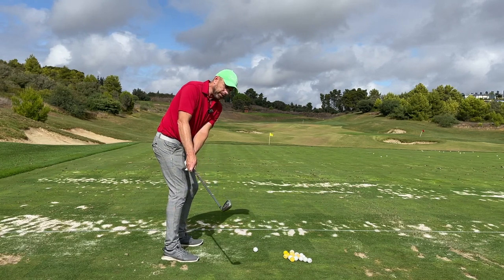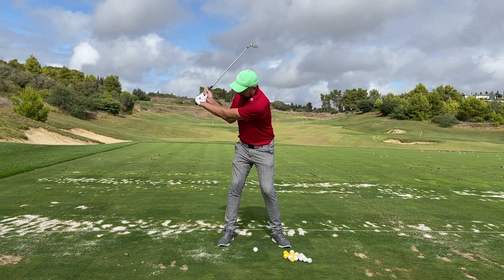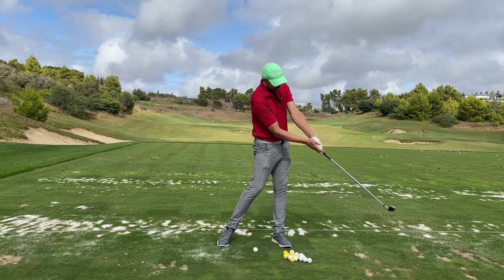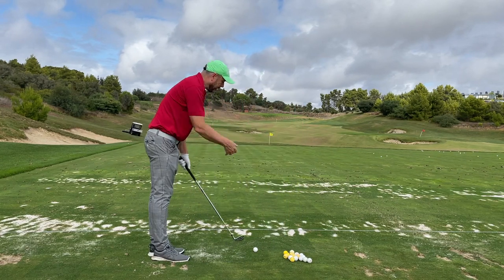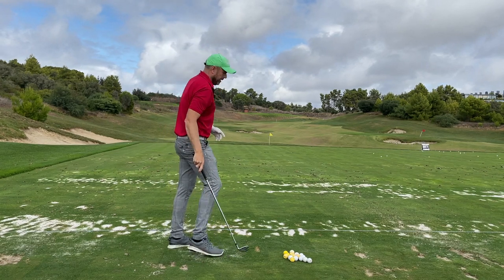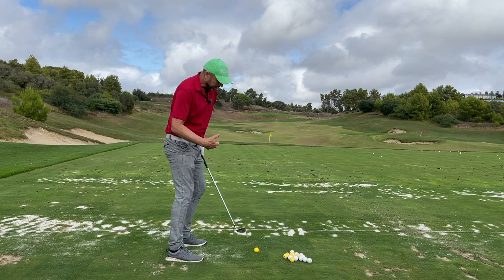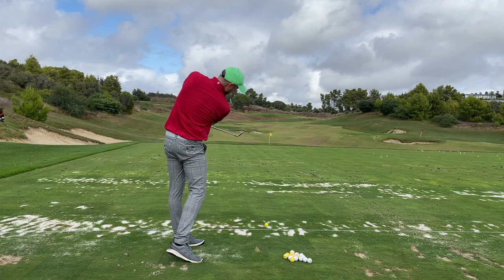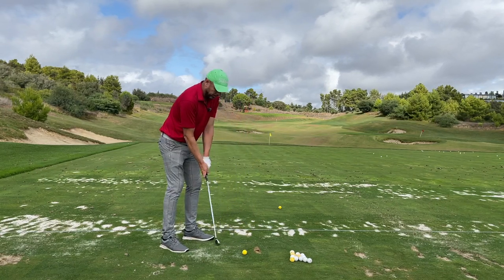These 2 swing thoughts will give you an immediate golf power boost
Do this to improve your club head speed:

* At the start of the downswing, hold the rectangular angle you created during the backswing.
* Make sure that you keep your head forward and your butt stuck out during Impact .

These 2 steps will create power and allow the Arms to swing freely under the chest.